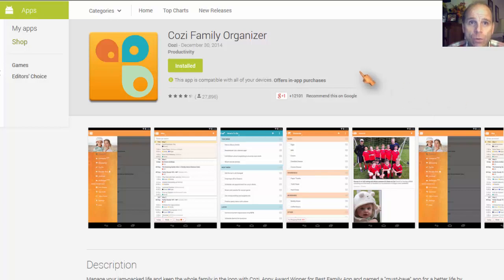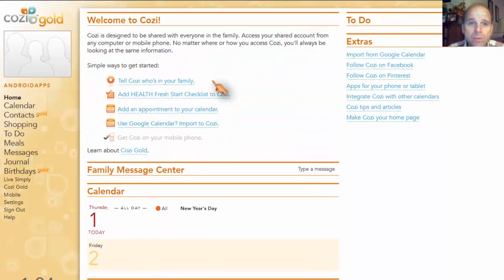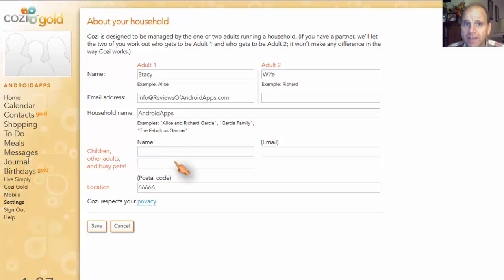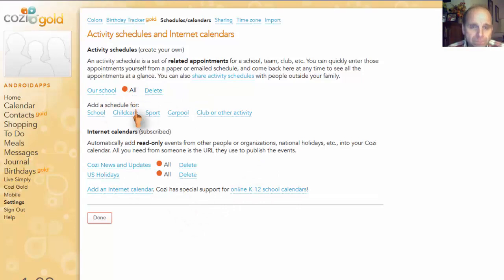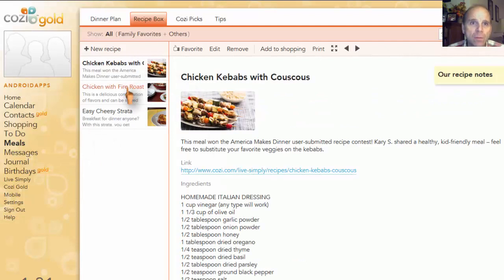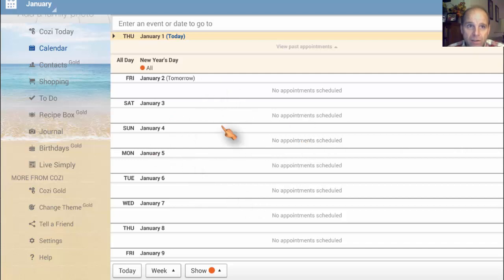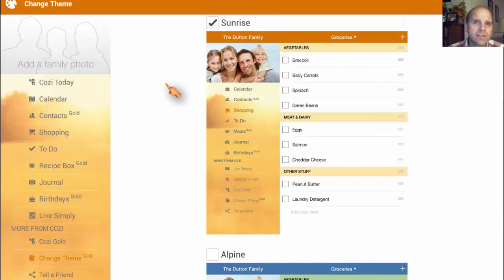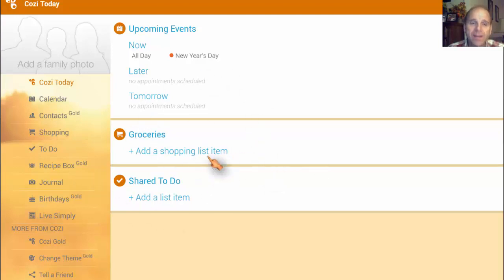Android App Review: Cozi Family Organizer